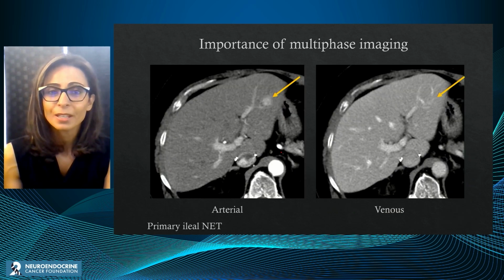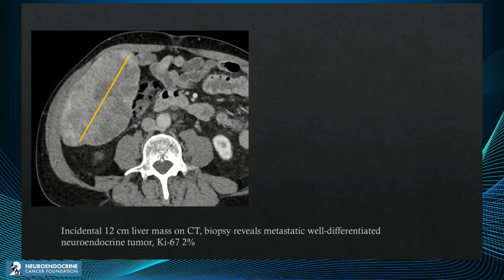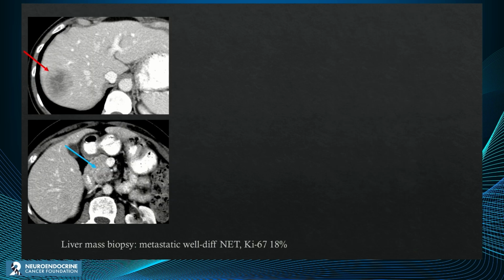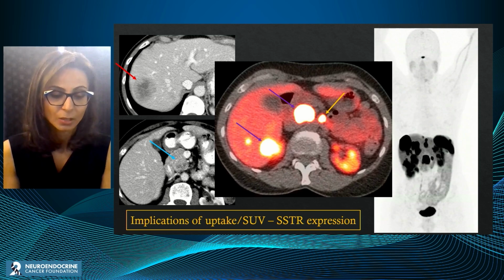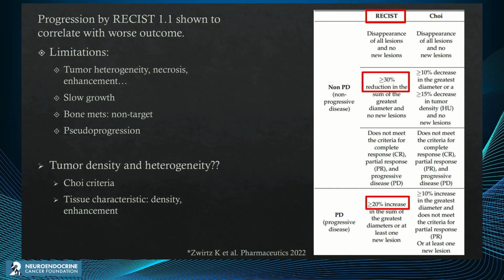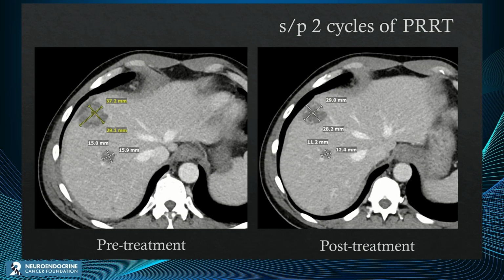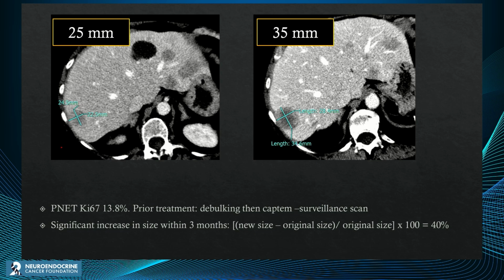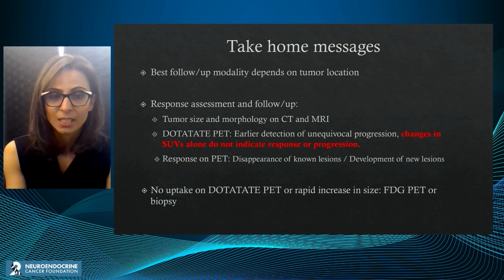4. What Matters About Scans? • Nadine Mallak, MD •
"What Matters About Scans"
2025 Neuroendocrine Cancer Foundation Annual Patient Conference

Nadine Mallak, MD
Radiologist & Nuclear Medicine